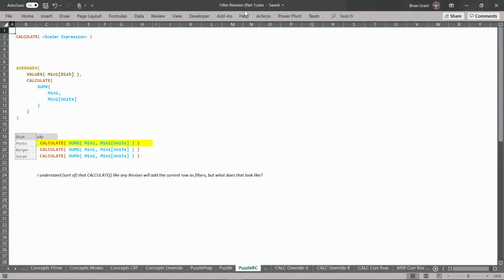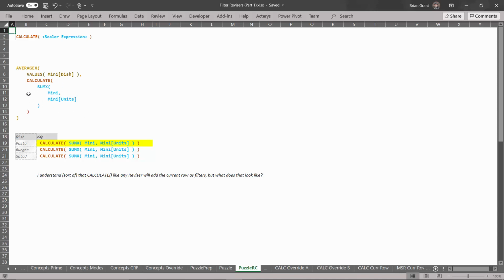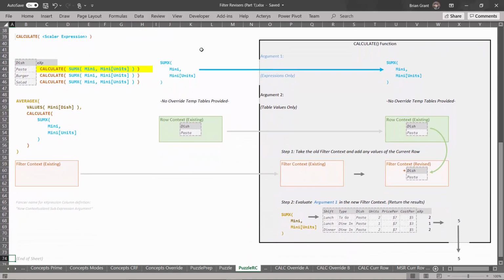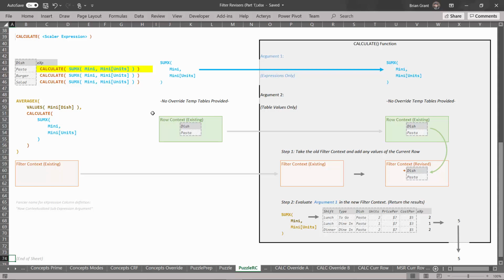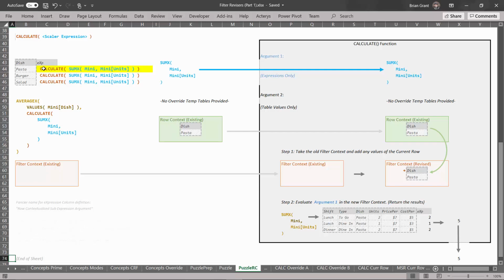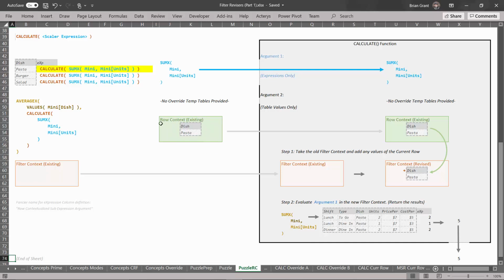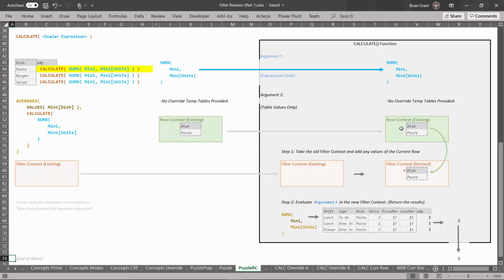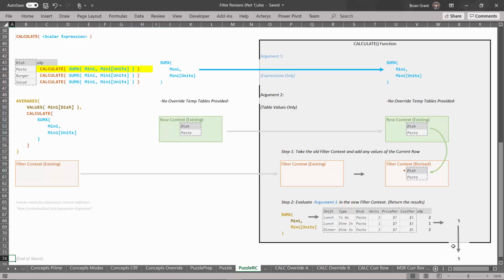Elements of DAX 06-06: Current Row Puzzle (Optional)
In this entirely optional video Brian Grant will peek just a bit further into the idea of imagining CALCULATE() as a single celled organism. The purpose of doing so will to be to understand just a little bit further what we mean when we say "The Current Row" and start to see it in the way that DAX sees it. This will illuminate the elegance of the language as well as help us understand what we mean when we say "Context Transition".